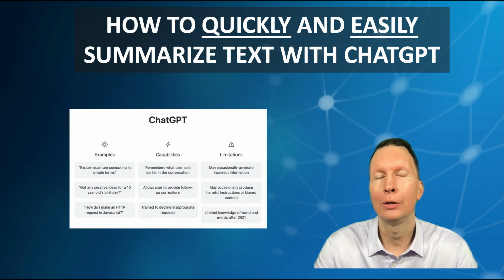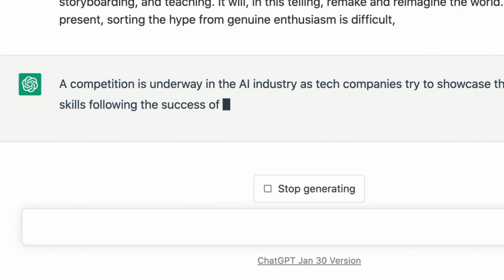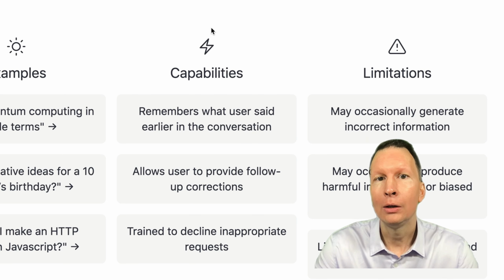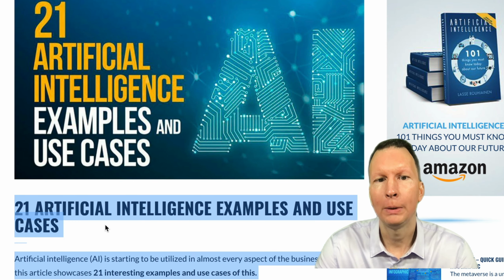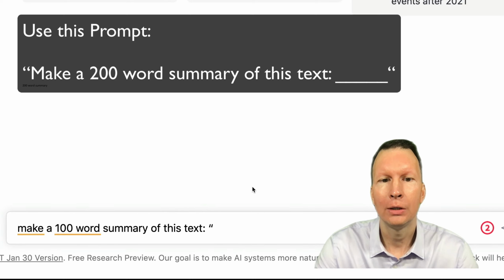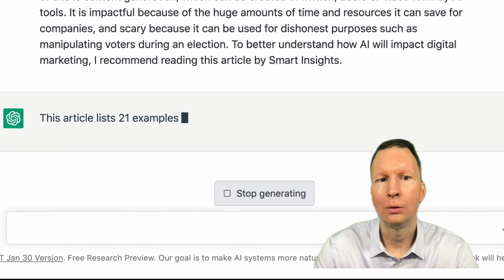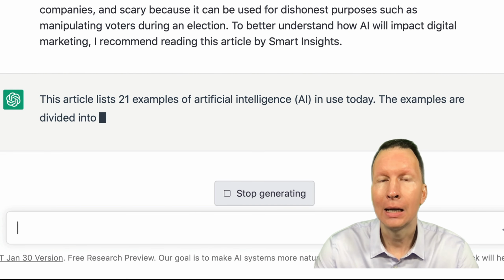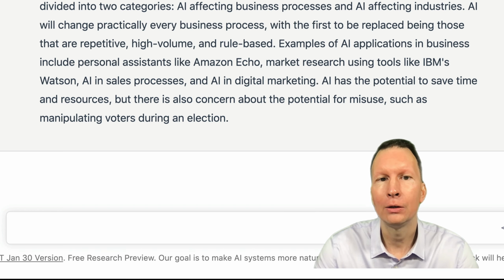ChatGPT Tutorial: How to Quickly and Easily Summarize Text and Videos with ChatGPT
Get Results Fast with ChatGPT Text and YouTube Video Summarization

Get ready to revolutionize the way you summarize text and videos! In this video, we will show you how to use the cutting-edge AI technology of ChatGPT to quickly and easily condense lengthy articles and documents. With ChatGPT's advanced language model, you'll be able to summarize information in a matter of seconds, saving you time and effort.

In today's fast-paced world, where information is constantly being thrown at us from all directions, it's more important than ever to be able to process and understand vast amounts of data quickly and easily. This is where ChatGPT comes in. With its cutting-edge AI technology, ChatGPT enables you to summarize text and videos in a matter of seconds, giving you a clear and concise overview of the content.

Gone are the days of spending hours reading through long articles or watching lengthy videos to gain an understanding of the information. With ChatGPT, you can quickly scan through summaries and determine if it's worth your time to delve deeper. This is particularly useful for students, professionals, and anyone who needs to stay on top of a large volume of information.

Not only does ChatGPT save you time, but it also helps to improve your productivity and efficiency. By summarizing information, you can quickly and easily identify key points, making it easier for you to retain and recall the information later on. This is especially important for those in fields where staying up-to-date with the latest information is crucial to success.

ChatGPT is a powerful tool that enables you to quickly and easily summarize text and videos. Whether you're a student, professional, or just looking to streamline your reading experience, ChatGPT is a must-have tool that will help you stay on top of the latest information and improve your productivity and efficiency. So, why wait? Start using ChatGPT today and experience the power of summarization for yourself!

These are the Prompts:

Make a 200 word summary of this text: _____

Make a summary of this text, it is a transcript of a YouTube video: _______